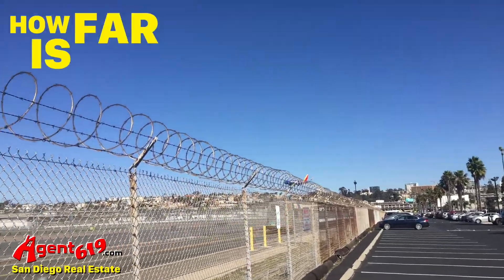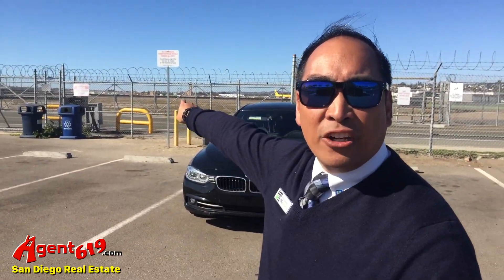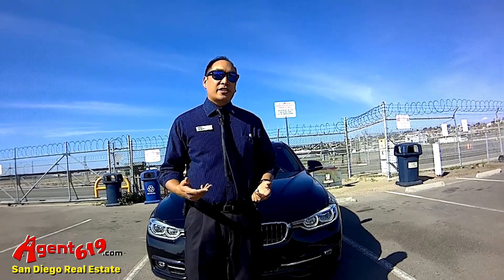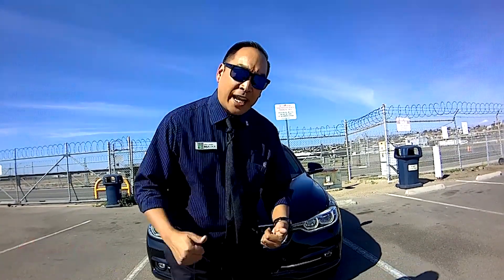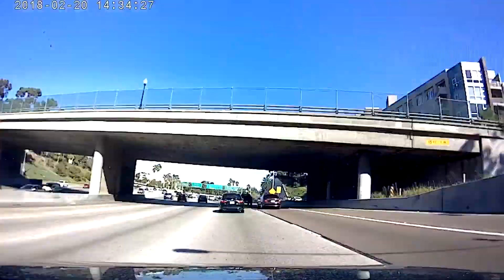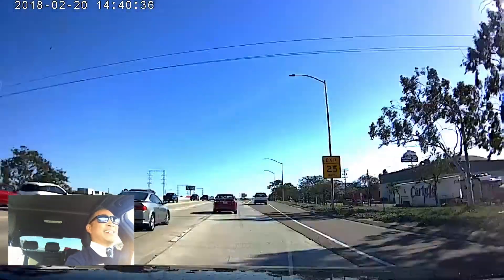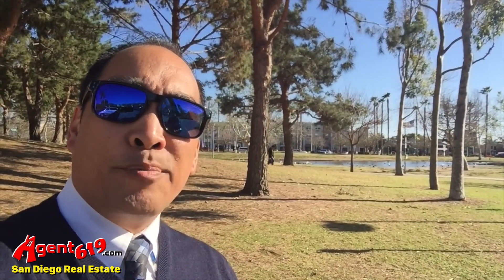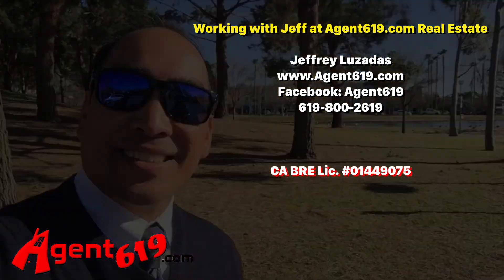How Far is Otay Ranch/East Chula Vista From Downtown San Diego? (Vlog, Episode #3)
How Far is Otay Ranch from Downtown San Diego?(Agent619.com Vlog, Episode #3)
Are you new to San Diego, California, and you want to know where is a good/safe place to live, with good schools, higher demographics, a newly built community, AND you wanna be 15-20 minutes away from downtown San Diego?
Let's consider Otay Ranch, in Chula Vista, CA. To give you a reference of how far apart downtown San Diego and the middle of Otay Ranch are, we break it down with this quick video. We also breakdown the time it takes to get home with a little light traffic and mention commute times based on the San Diego International Airport along with nearby military bases. Even if you are not in the military, it gives you a reference on how far your drive would be to pick up somebody at the airport if you lived in Otay Ranch or even commute times to metro San Diego.

Because you're curious about real estate in San Diego:
1) If you are ready to buy a home in Otay Ranch, Chula Vista, and San Diego, please learn the 4-rules of going on a buyer tour with Jeff Luzadas at Agent619.

YourRapBeatsTV, Fero Cavani, FIFTY VINC ­ Classic (Classic Epic Rap Beat Hip Hop Instrumental)
CA BRE Lic. #01449075

Follow me on Homesnap to browse real time info on houses in San Diego that are more accurate than other websites.